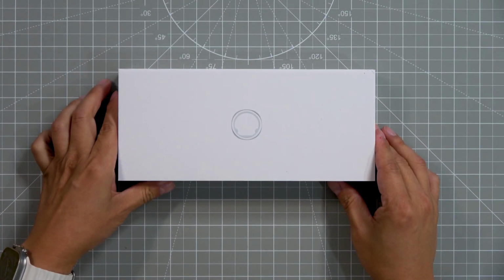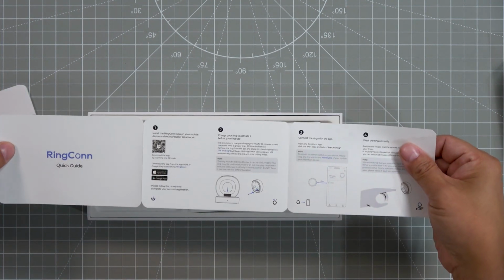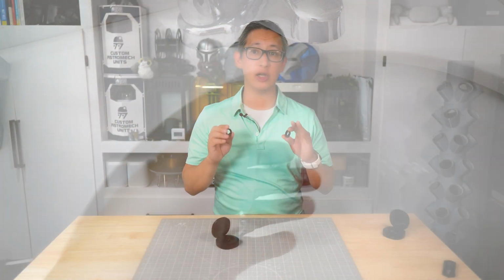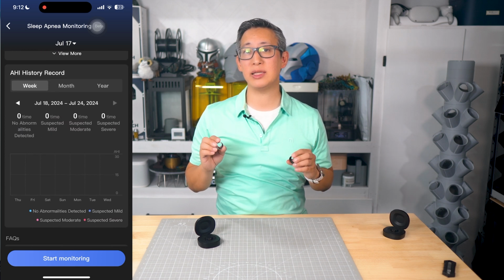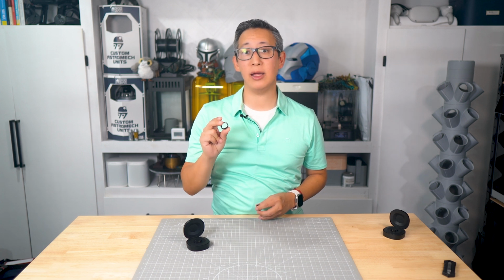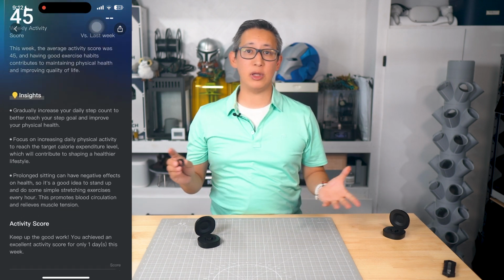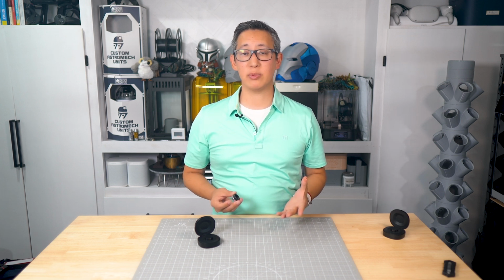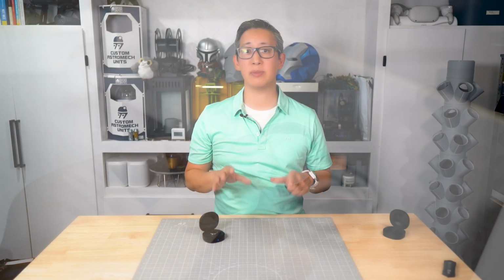Ringconn Gen 2 Smart Ring Hands on and First Look Preview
In this video we will be taking our first look and previewing Rinconn's Gen 2 Smart Ring which will be running a crowdfunding campaign on Kickstarter starting August 1st.  Those who order early will be able to get this amazing ring at an Early Bird Price of $209 USD.

Kickstarter Crowdfunding Event: August 1st 9 am - September 14th (PDT)
Early Bird Price is US $209 （$90 less than $299 MSRP).